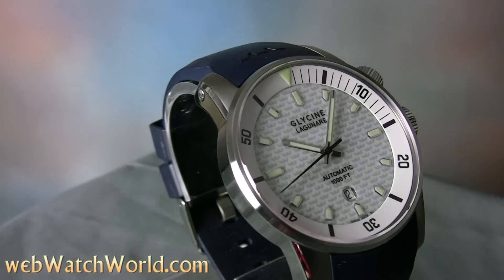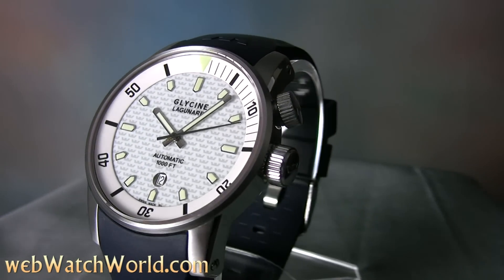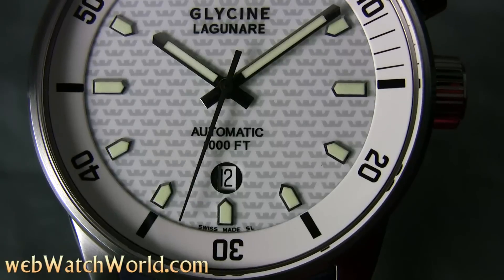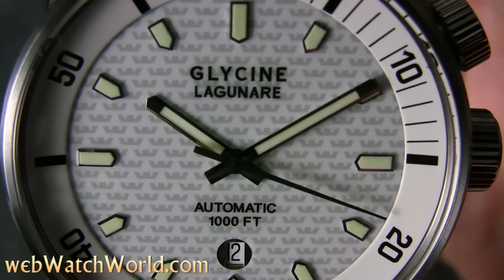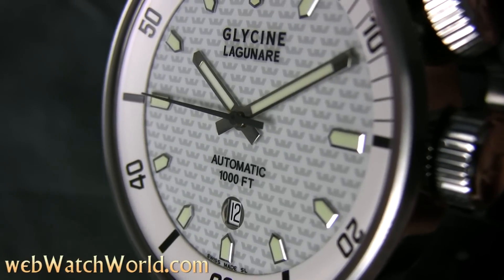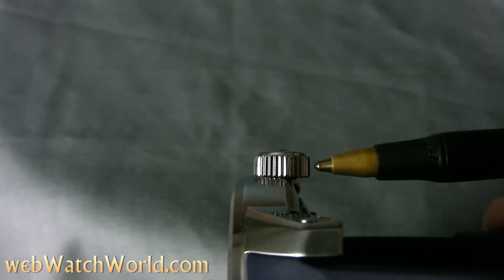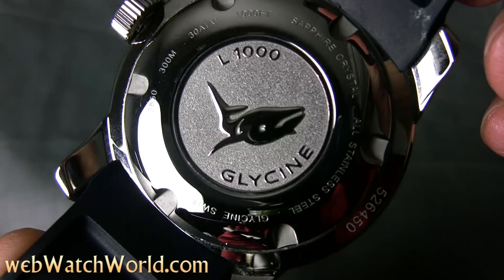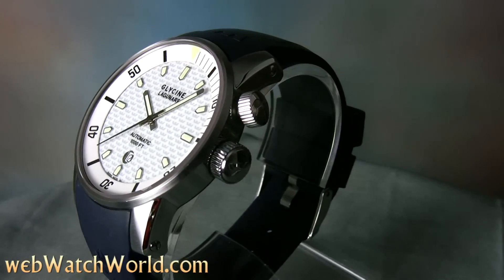Glycine Lagunare 1000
for the full review and more photos of this wristwatch and many more.